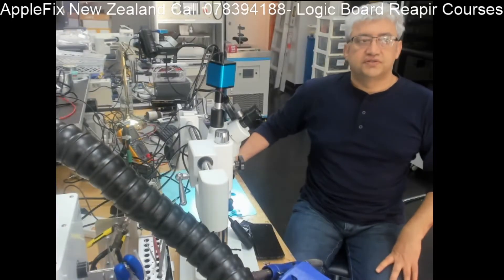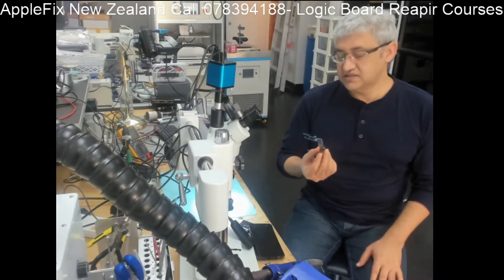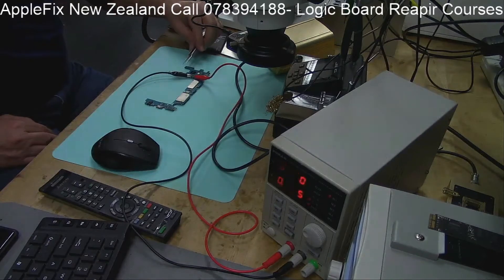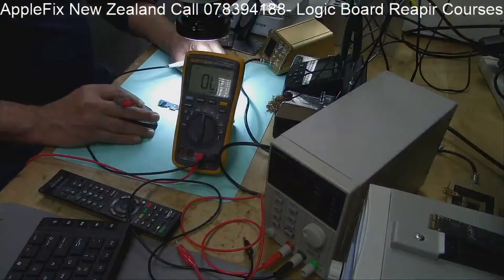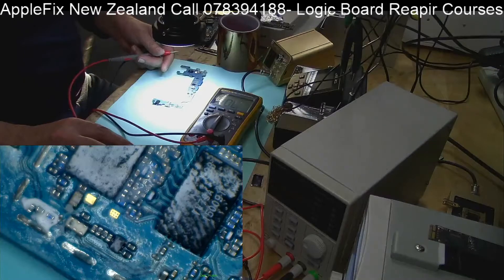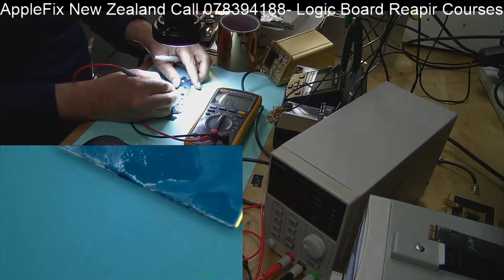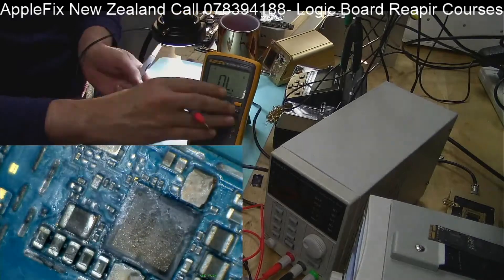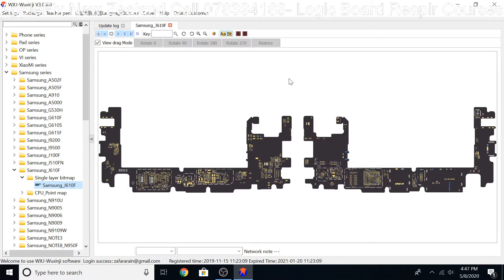Samsung galaxy dead repair, How to find shorted component, By ZAF AppleFix New Zealand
samsung galaxy dead repair and how to find shorted component, This samsung galaxy phone came to our shop dead, Not charging. Tested and find out there is a input short. Traced out the shorted line and showed how to use isopropyle alcohol and freeze spray to find the short. Located the faulty capacitor. Faulty capacitor  removed and phone started working. Any samsung phone which is dead you can bring it to applefix hamilton samsung professional repairs in hamilton new zeland.